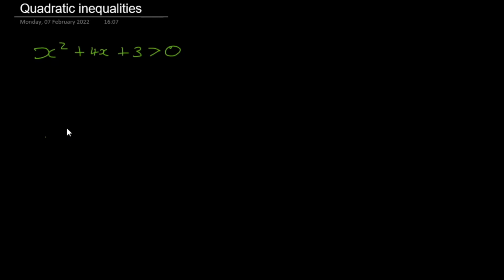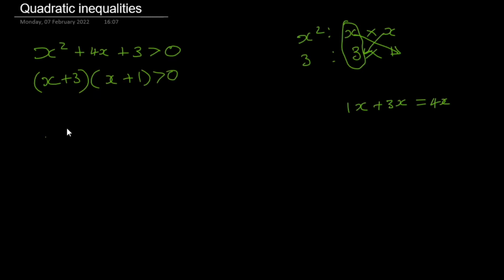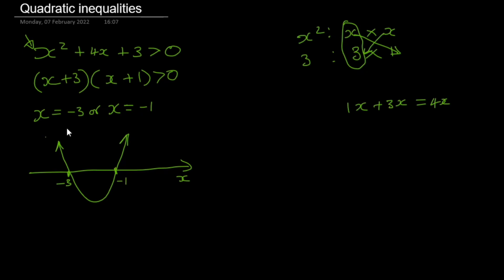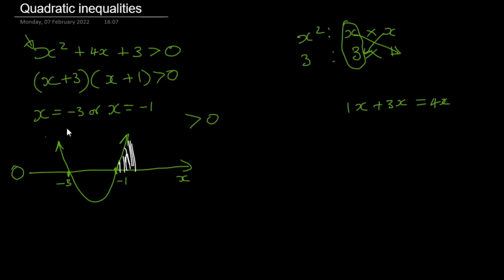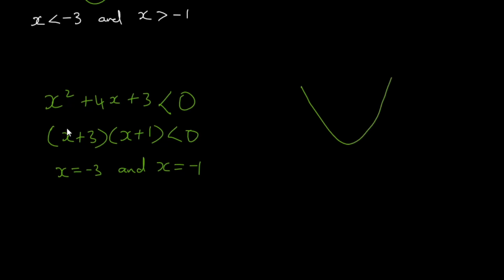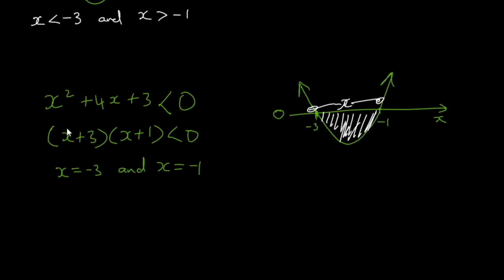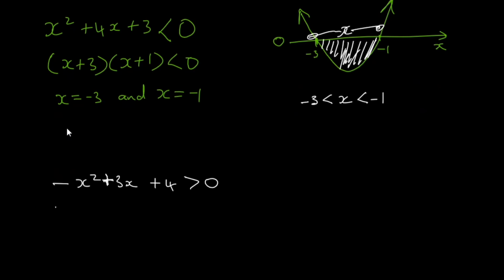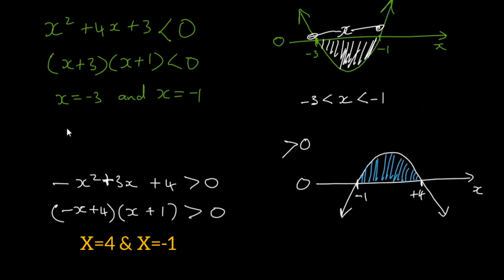Quadratic inequalities made easy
How to solve for quadratic inequalities in very easy steps and tricks you won't forget.